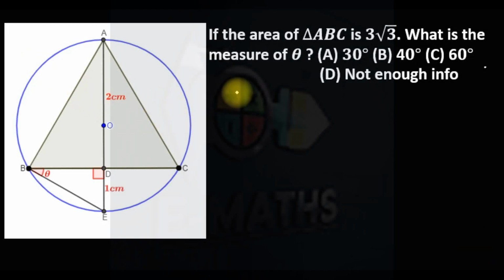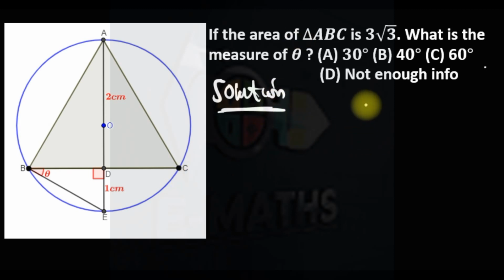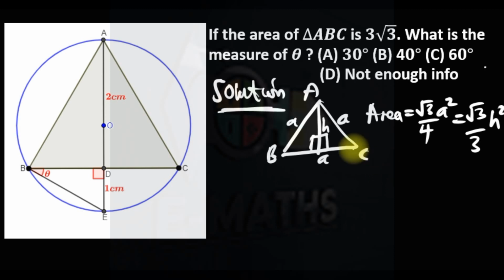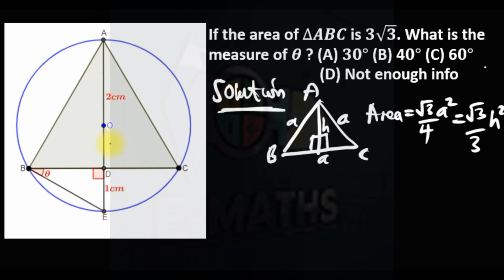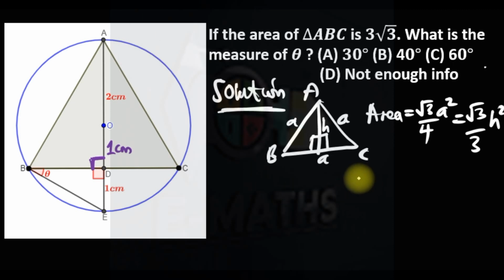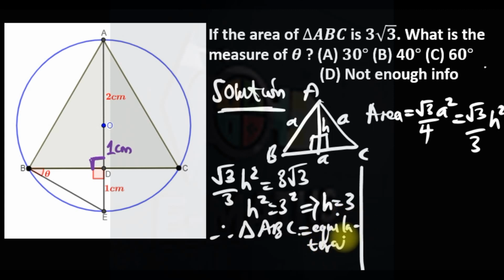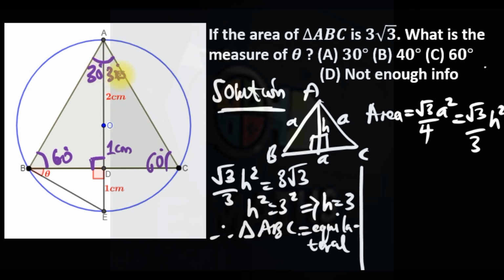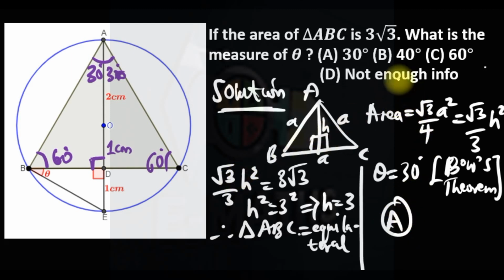Area of triangle exam ques1 10 3 2023